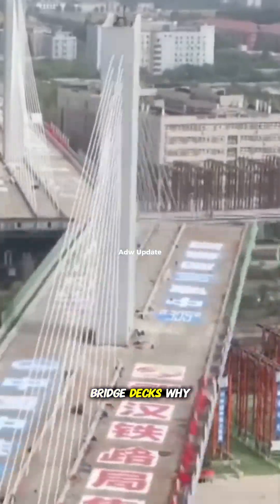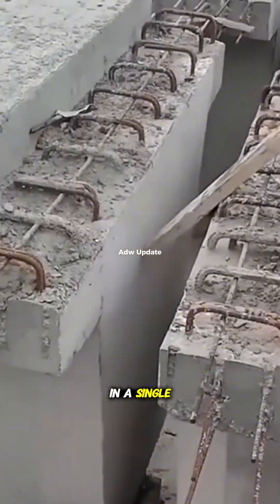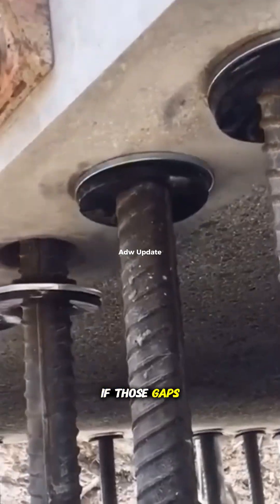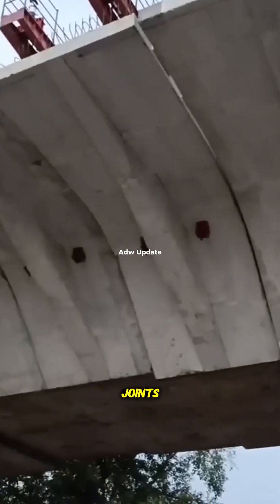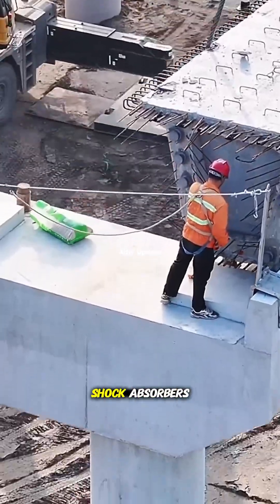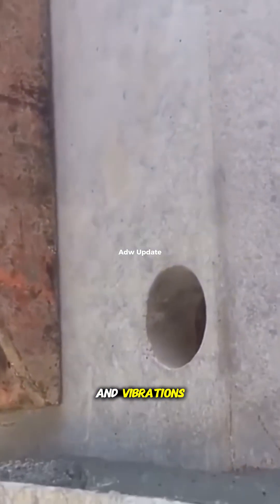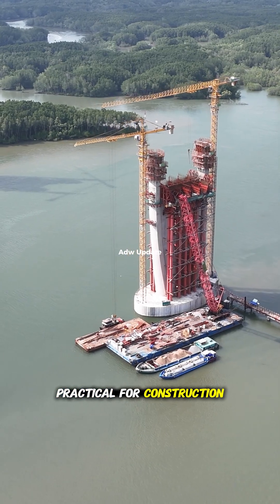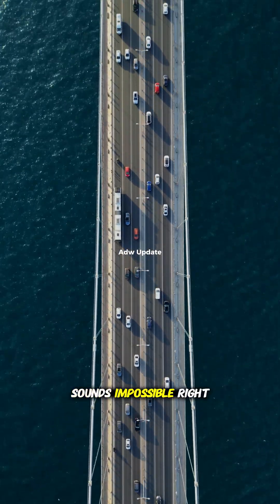Why Bridges Are Built in Sections (Not All at Once)🌉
Ever wondered why bridges aren’t built as one giant structure? 🌉 The secret lies in engineering genius—bridges expand and contract with temperature changes, and without expansion joints, they could crack or even collapse! Discover how civil engineers design bridges with smart gaps, shock absorbers, and segmented construction to handle earthquakes, heat, and extreme weather. Watch to learn why building in sections is not only practical but also the safest way to create strong bridges that last for decades.